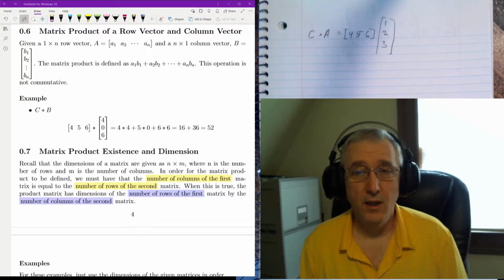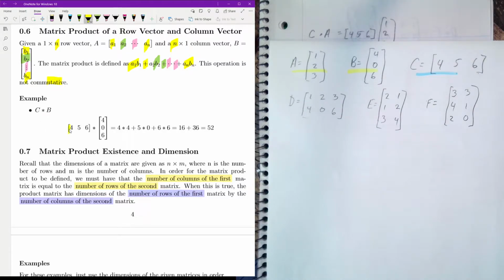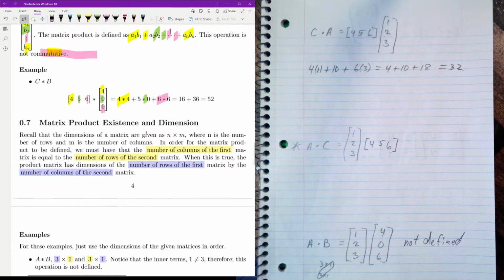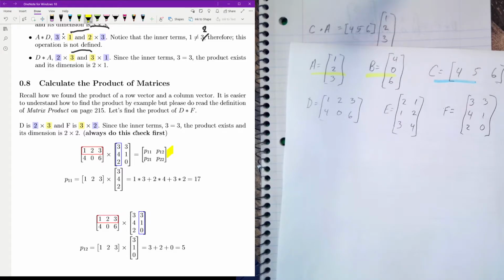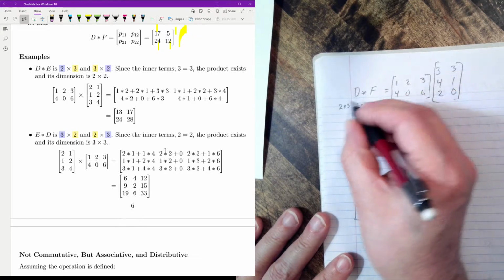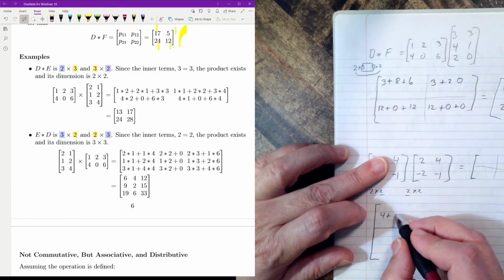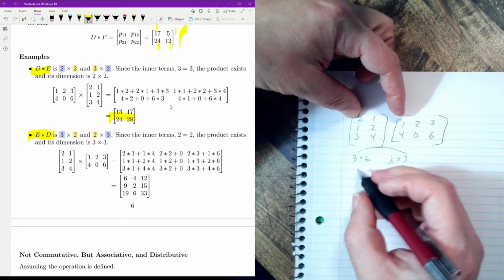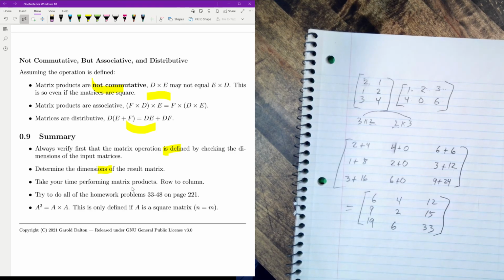Lecture 04 Part 2: Section 4.4 Matrix Product